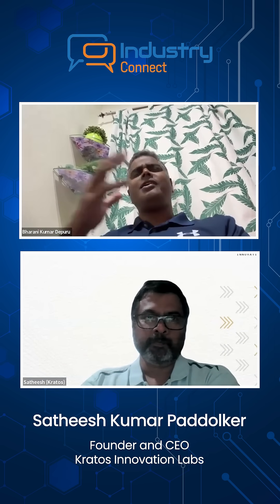Smart Farming with AI & Blockchain | Insights from Satheesh Kumar Paddolker | 360DigiTMG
About 360DigiTMG:
For the past 11 years, 360DigiTMG has stood out as a leading figure in the training industry, drawing upon the expertise of professionals from esteemed institutions like the Indian Institute of Technology, the Indian Institute of Management, and the Indian School of Business. Our organization has consistently delivered top-notch training programs, empowering executives across various domains with upskilling and cross-skilling opportunities. As a division of AiSPRY, an analytics consulting firm, 360DigiTMG remains steadfast in our commitment to excellence. Our global reach extends to both corporate clients and individuals, offering comprehensive training programs in emerging technologies such as Data Science, Data Analytics, Generative AI, Data Engineering, MLOps, Artificial Intelligence, Machine Learning, and more. With a focus on providing exceptional training and consulting services, 360DigiTMG serves as a one-stop solution for all training needs, ensuring that our clients stay ahead in the rapidly evolving landscape of technology and business.